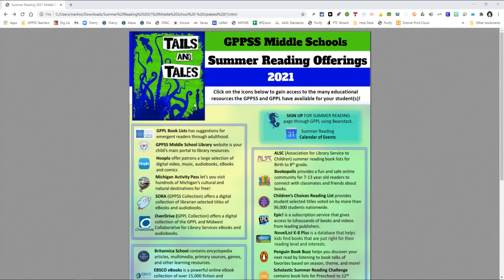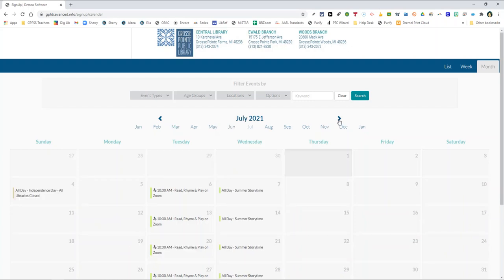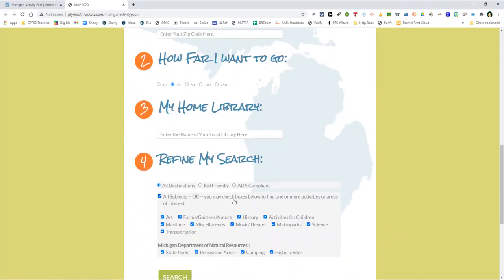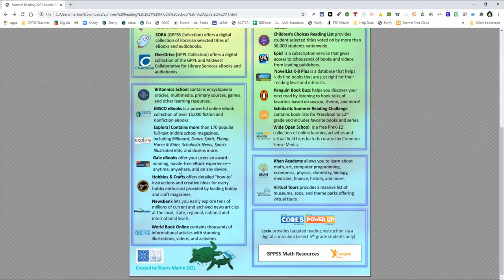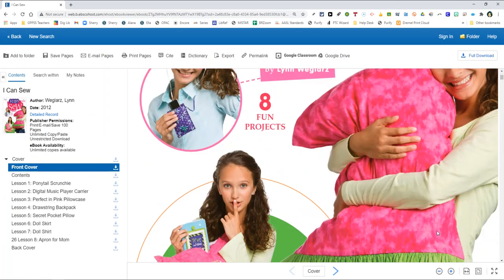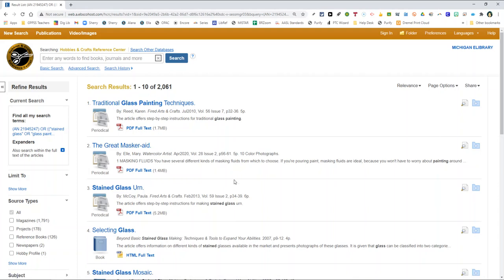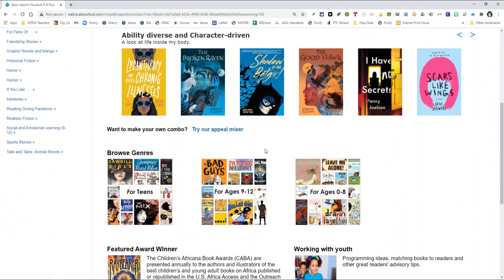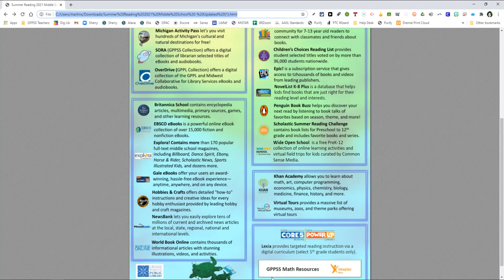GPPSS Middle School Summer Reading Resources 2021